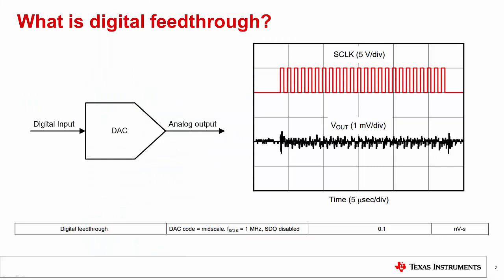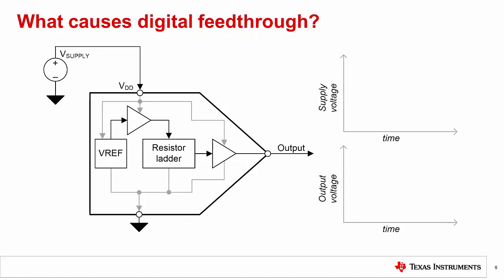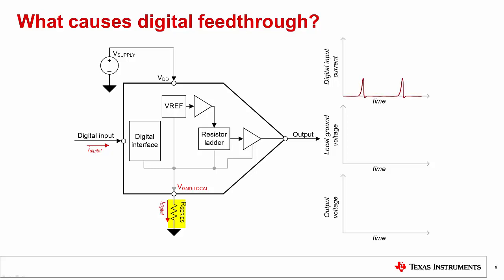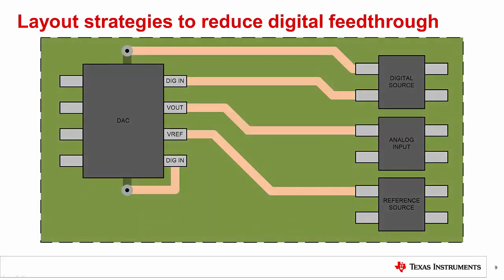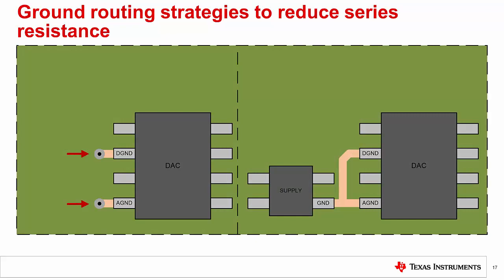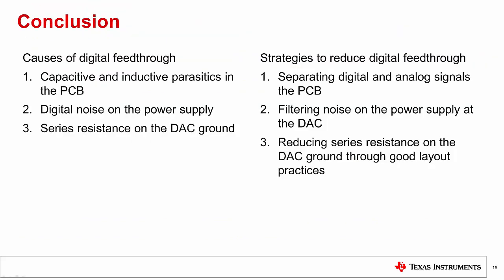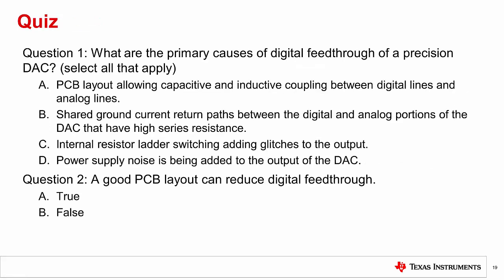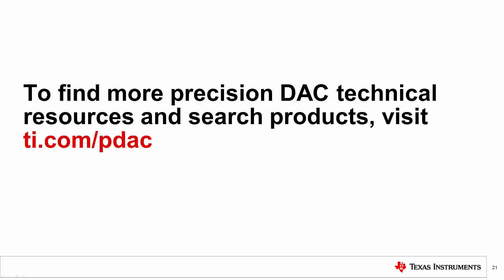Digital feedthrough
The video review digital feedthrough in precision DACs.  It describes the causes of digital feedthrough and introduces some techniques to reduce it.